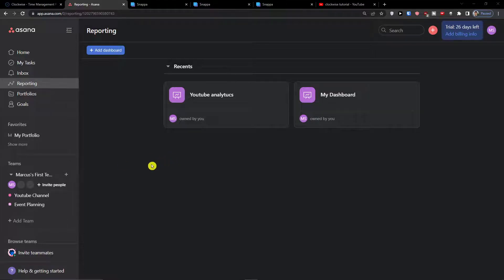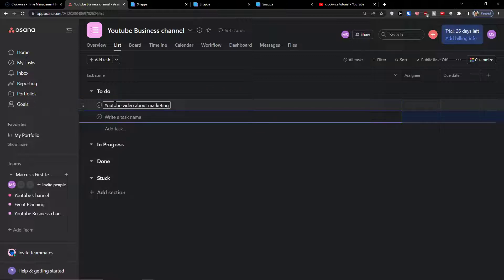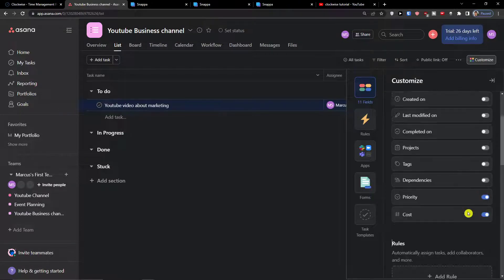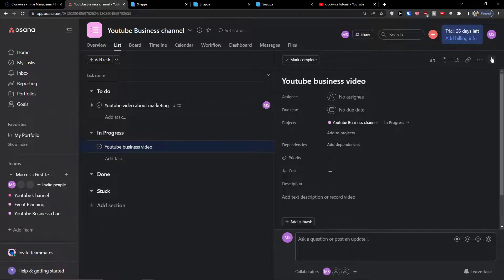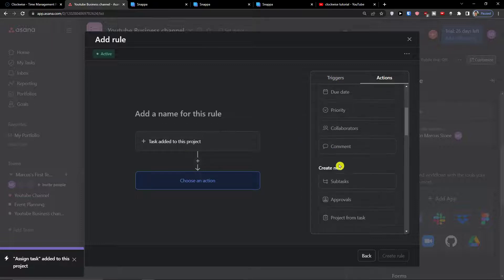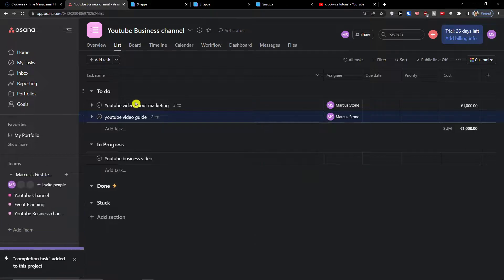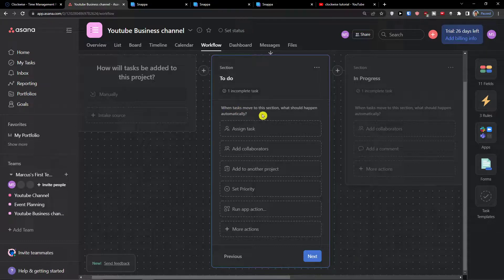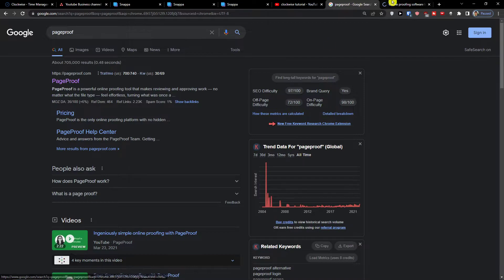Asana Workflow Tutorial - How To Use Asana For Workflow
In this video you will find out Asana Workflow Tutorial - How To Use Asana For Workflow